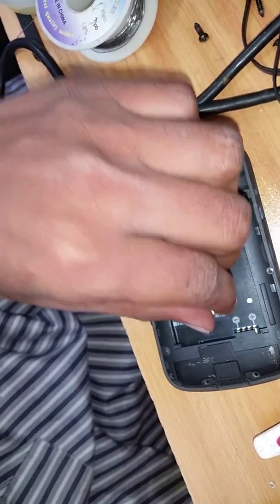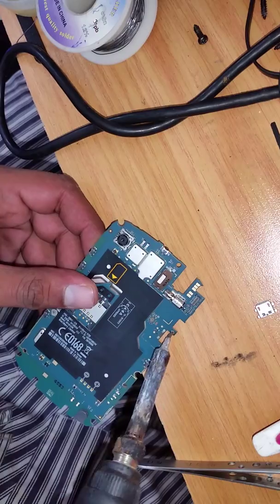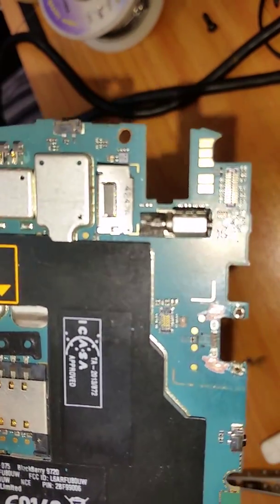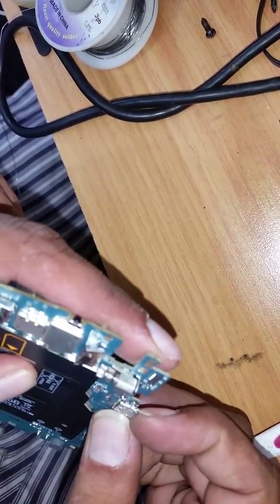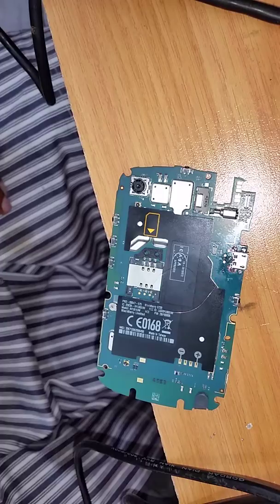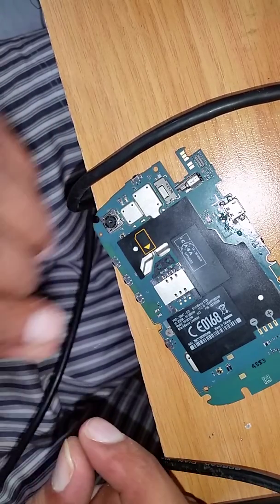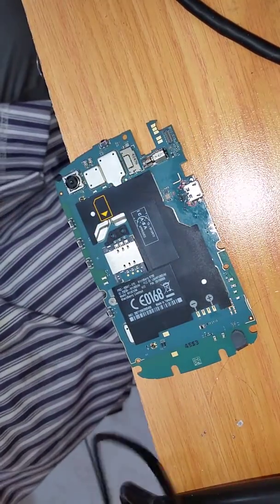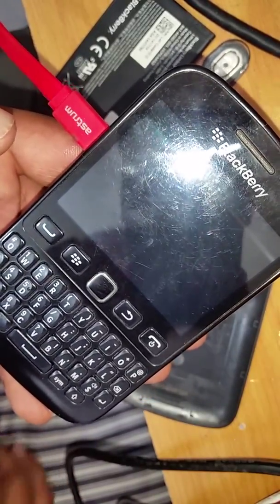9720 charging pin replacement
9720 charging pin replacement